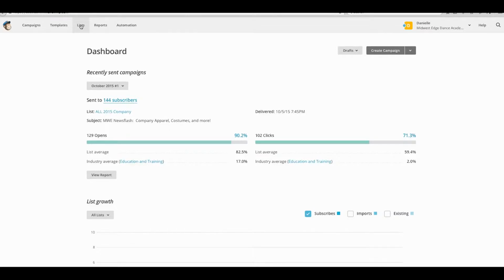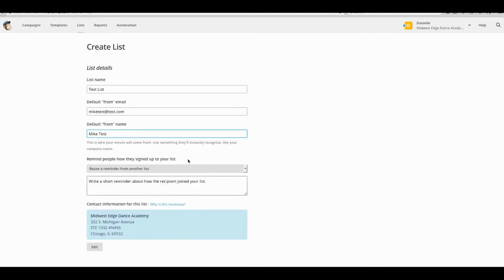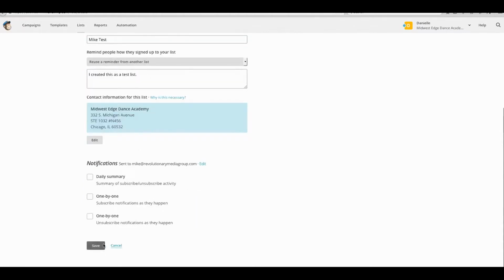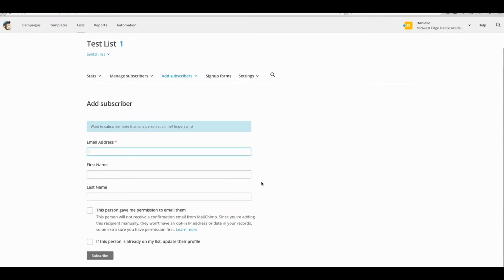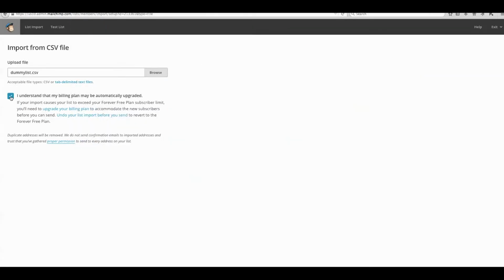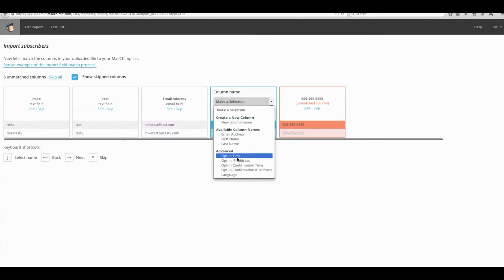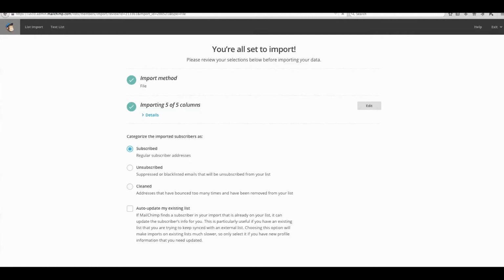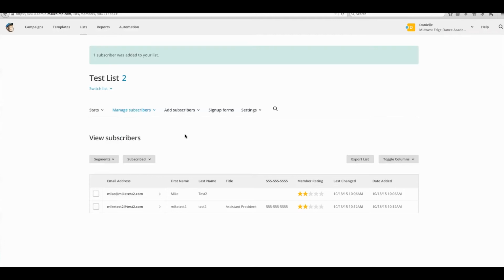RMG Tutorial : Adding and Importing Contacts in Mailchimp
Learn how to add customer/prospect contact records or import them en masse via a .csv.